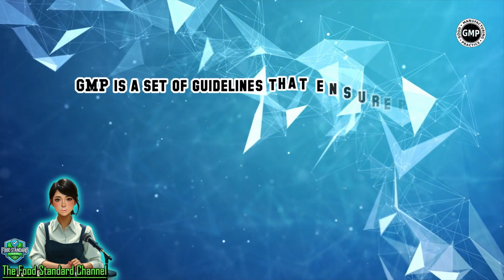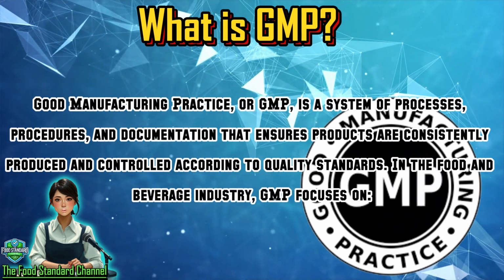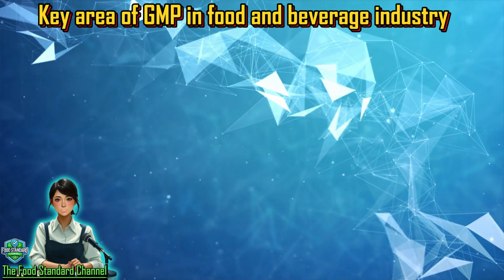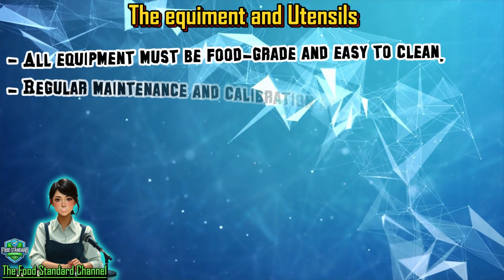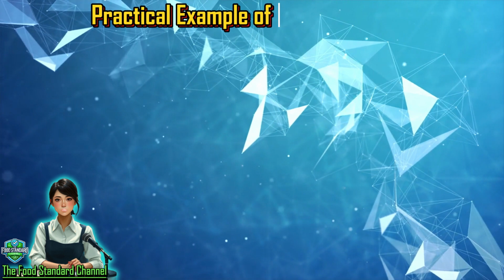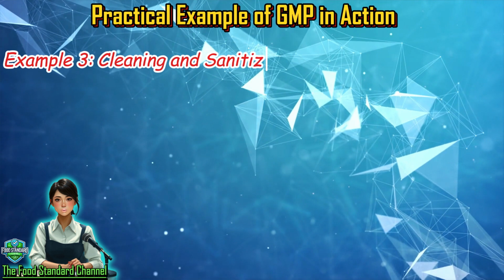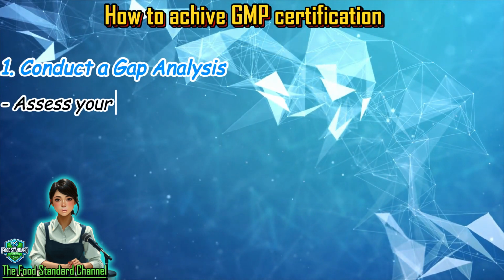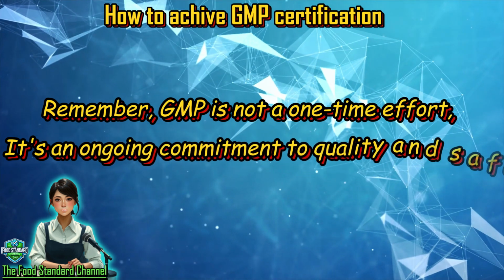Good Manufacturing Practice (GMP) in the Food and Beverage Industry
1. What is GMP?
"Good Manufacturing Practice, or GMP, is a system of processes, procedures, and documentation that ensures products are consistently produced and controlled according to quality standards. In the food and beverage industry, GMP focuses on:
- Hygiene and sanitation.
- Proper handling of raw materials.
- Preventing contamination.
- Ensuring traceability.
- Training employees.
2. Key Areas of GMP in the Food and Beverage Industry
- Personnel Hygiene Practice ( GHP )
- Facility Design and Maintenance:
- Equipment and Utensils
- Raw Material Control
- Production Processes
- Documentation and Traceability:
3. How to Achieve GMP Certification (2-3 minutes)
- Conduct a Gap Analysis:
- Develop and Implement SOPs:
- Audit Your Facility